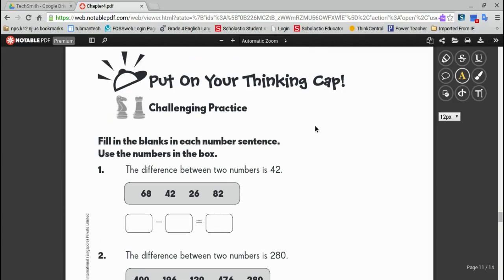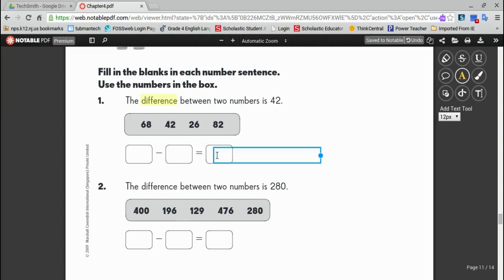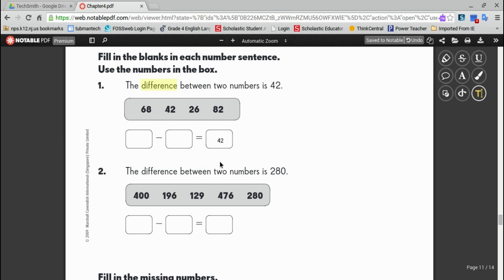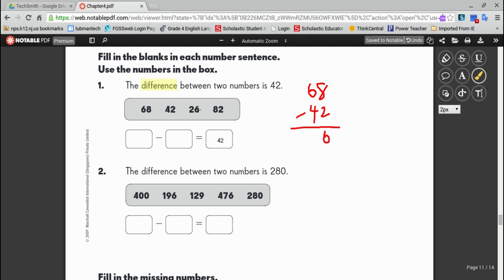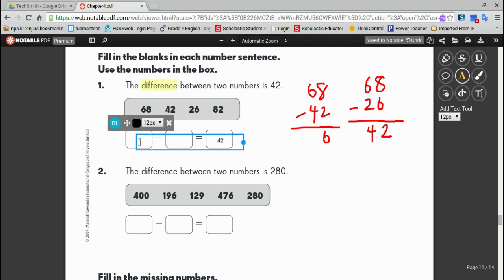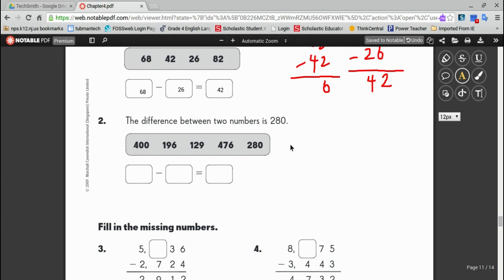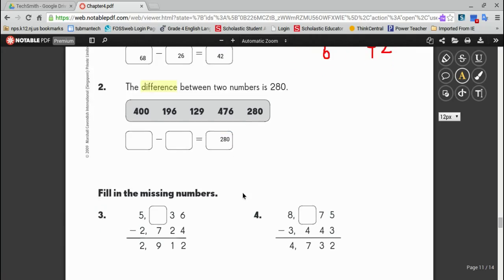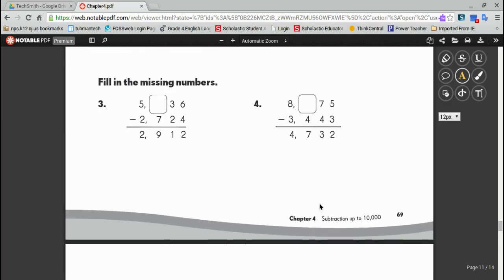Chapter 4 pg 69